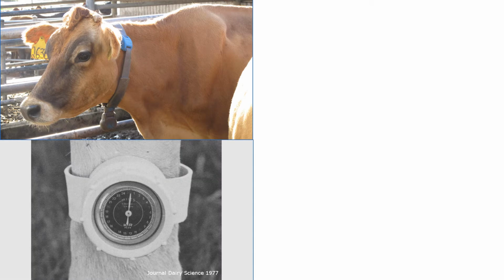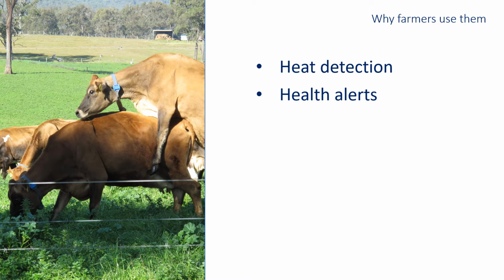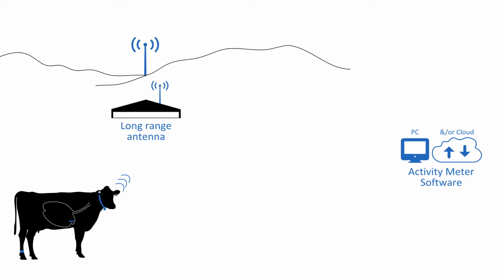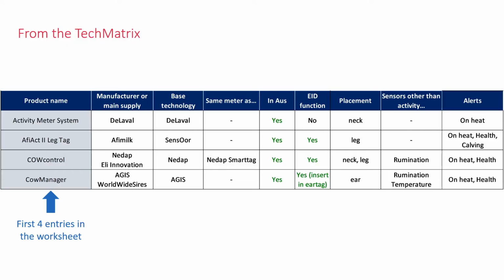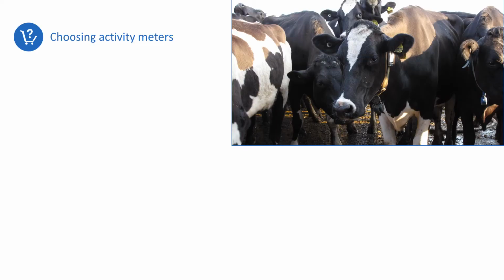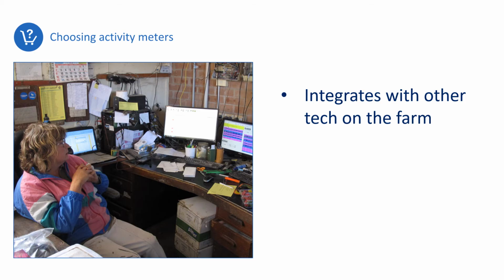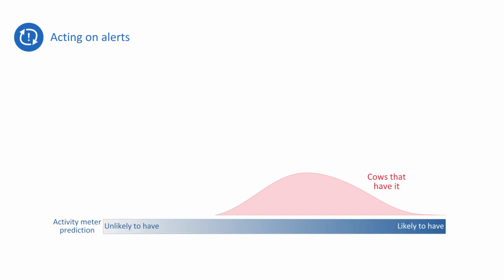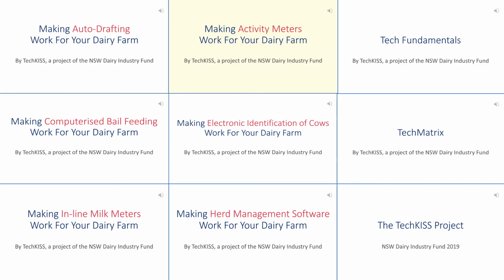TechKISS Activity Meters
How to make activity meters work for your dairy farm